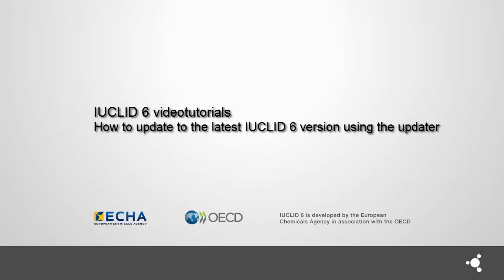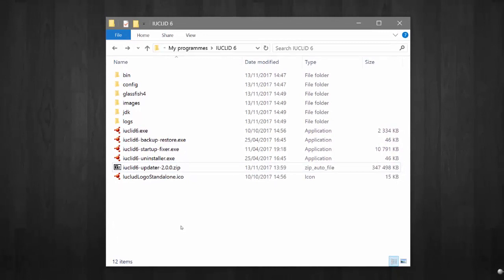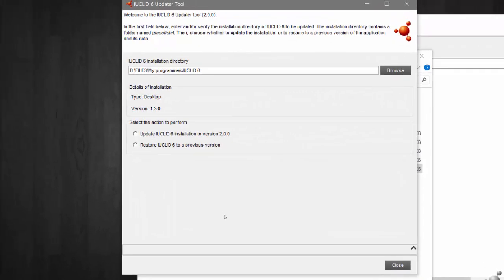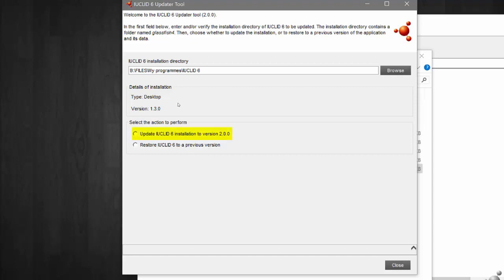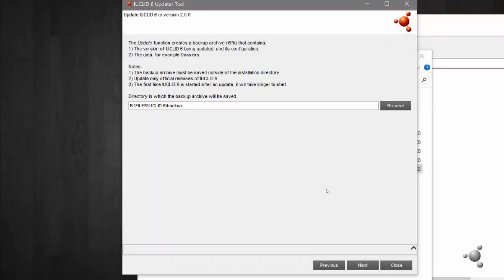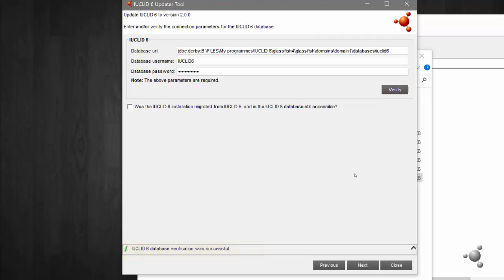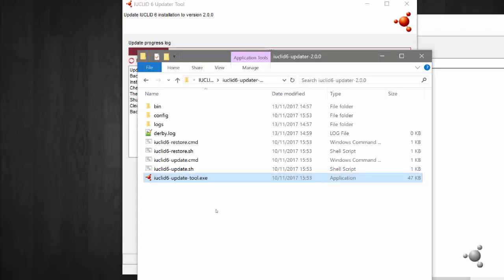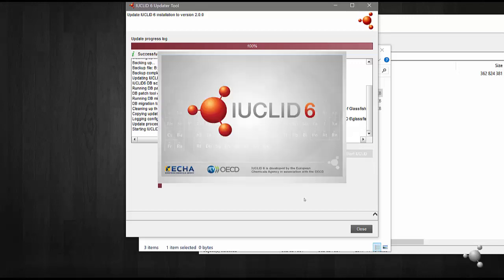How to update to the latest IUCLID 6 version using the updater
This tutorial explains how to update IUCLID 6 to the latest version using the updater. The updater can be used for IUCLID Desktop and Server. You can download it from the IUCLID